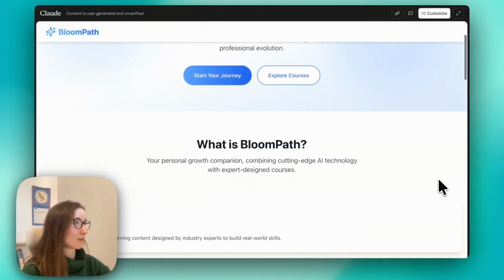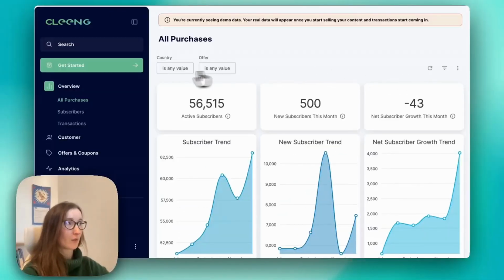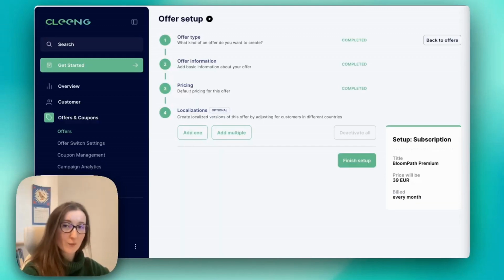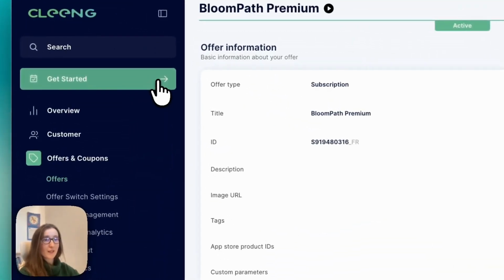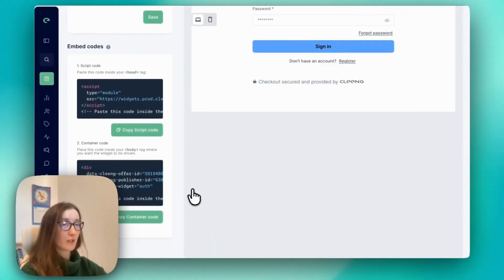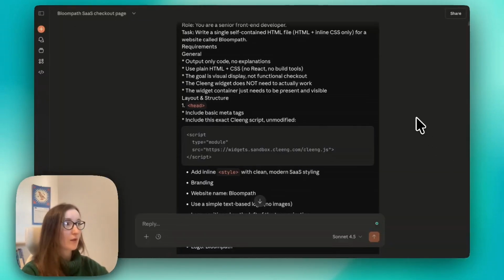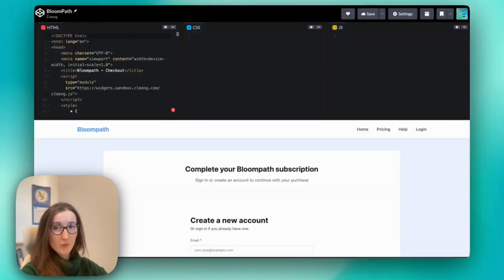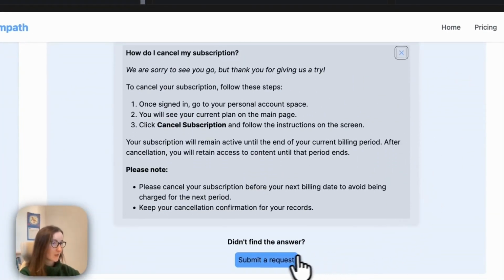Claude and Cleeng: How to Build a Custom Subscription App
00:00 - Intro
00:31 - Project explanation
00:55 - The stack: Cleeng
1:24 - The Cleeng Dashboard
1:28 - Offer setup with Cleeng, offer localization, and compliance and tax
3:00 - Checkout customization
3:37 - Checkout embed
3:58 - Customer support setup with Cleeng
4:32 - The stack: Claude AI
5:02 - Integrating Claude with Cleeng
5:50 - Testing the Claude and Cleeng integration (account sign-up)
6:30 - Summary

Turning a teaching concept into a global business used to be hard. But that's no longer the case.

In this video, we challenge the traditional ed-tech platform development cycle. We are building BloomPath – an educational subscription platform for self-growth – from scratch. By combining Claude’s advanced coding capabilities with Cleeng’s unified Subscriber Management System (SMS), we will show you how to launch a fully monetized, compliant service in less than 60 minutes.

Whether you are an educator looking to monetize your expertise or a developer looking to offload payment complexity, this video covers everything from generating the UI with AI to handling global tax compliance.

What you will learn:

- AI-powered "vibe coding": How to use Claude to generate a professional, responsive HTML/CSS frontend for your education brand instantly.
- Global Merchant of Record (MoR): How Cleeng handles VAT, sales tax, and regulations in 230 countries so you can sell globally without the legal headaches.
- Seamless integration: How to embed Cleeng’s checkout, user portal, and customer support widgets directly into Claude-generated code.
- Smart Monetization: Setting up flexible offers (seasonal passes, monthly subscriptions) and accessing granular reporting to track your growth.

Resources
- Cleeng: The unified digital subscription platform for media, ed-tech, AI, wellness, and more.
- Claude: The AI assistant used to code the frontend.

About Cleeng
Cleeng is the Merchant of Record (MoR) and Subscriber Management System (SMS) for the D2C subscription industry. We help broadcasters and creators monetize their content globally with flexibility, handling everything from tax compliance and payments to churn retention and analytics.